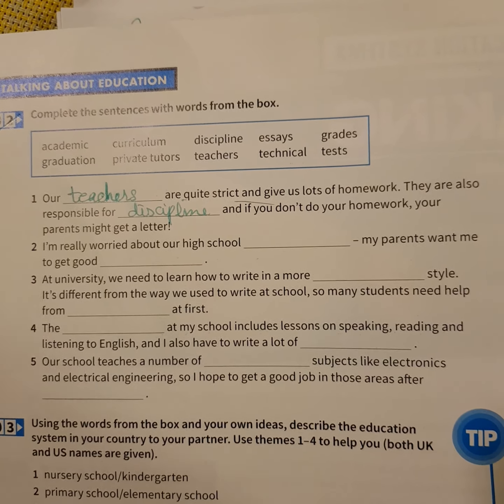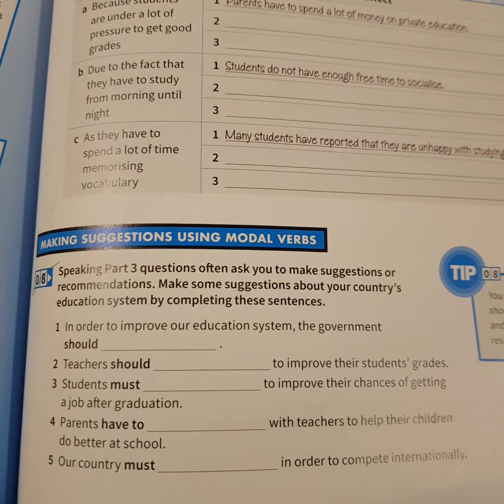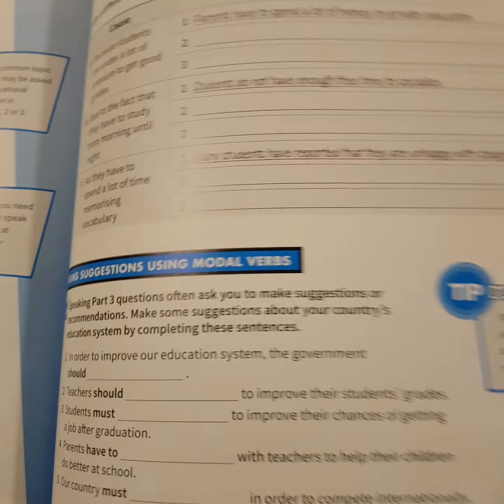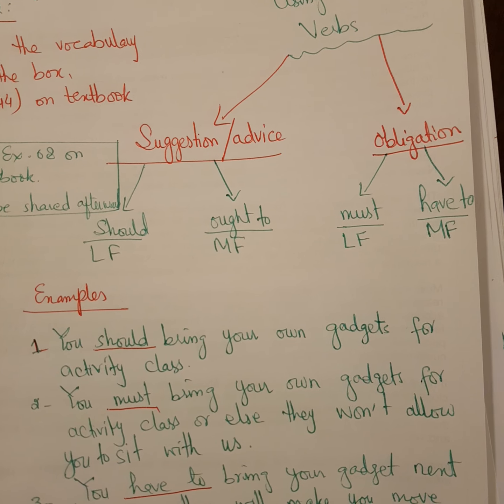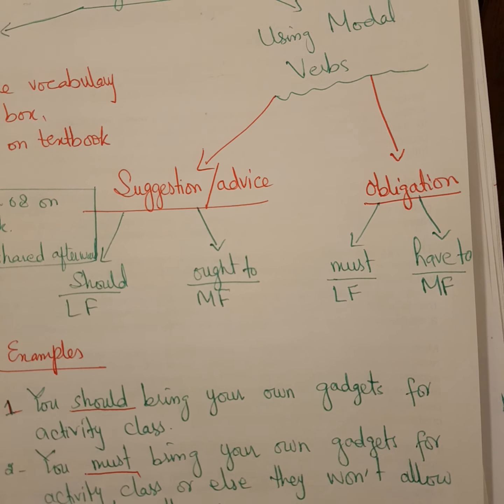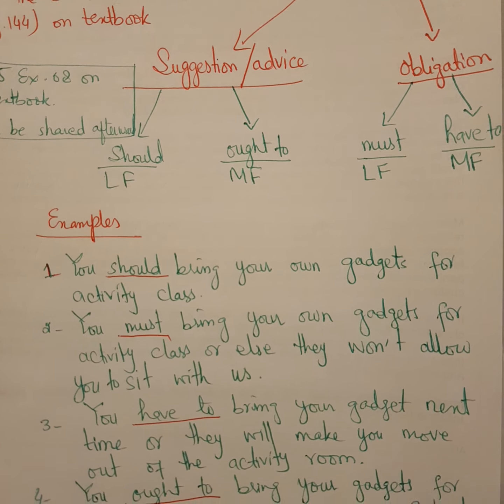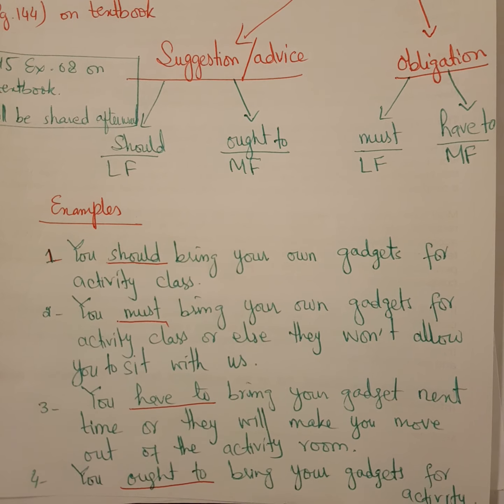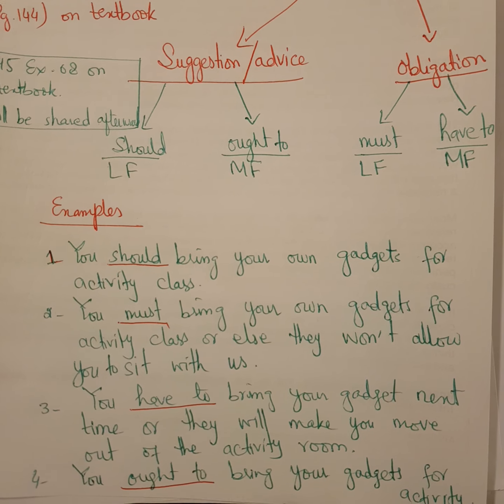G11_ENGLISH_Unit 7 IELTS 2 Grammar & Listening